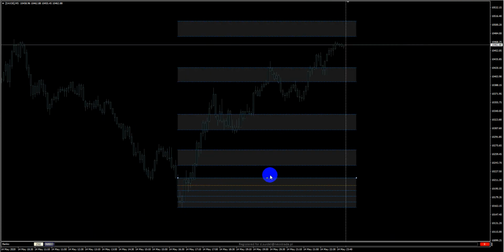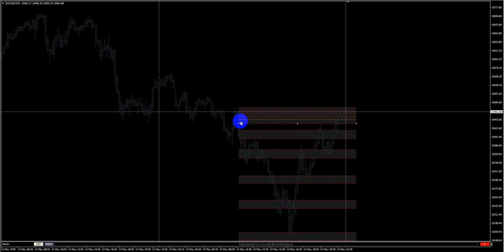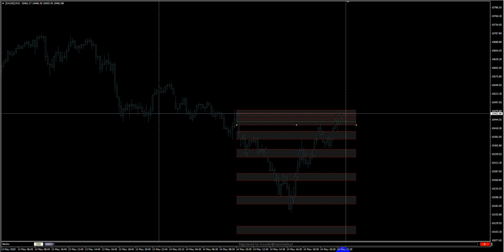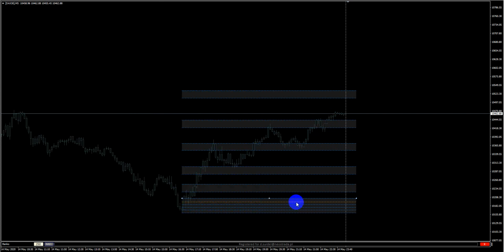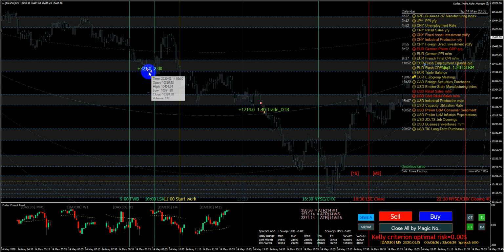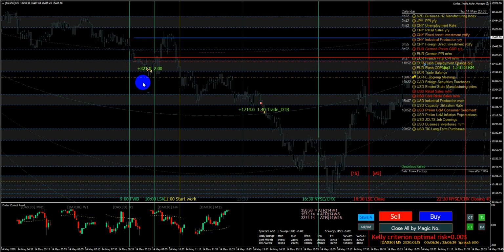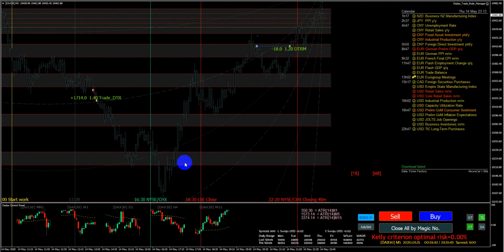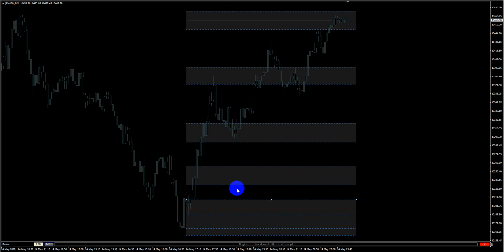2020.05.14 Daily Recap